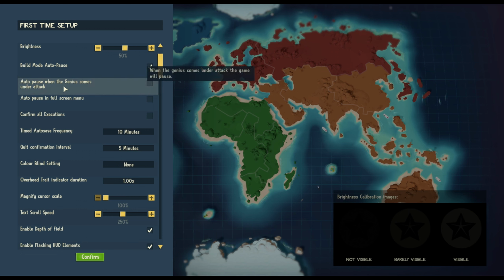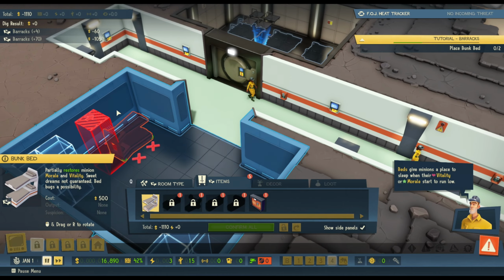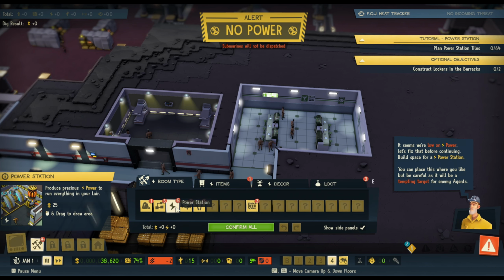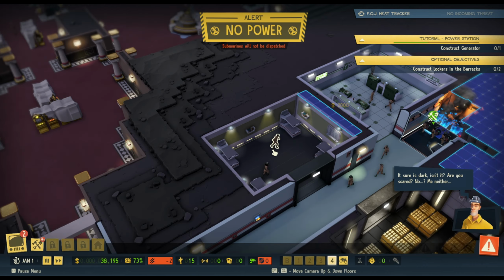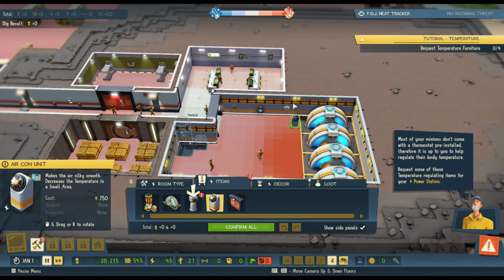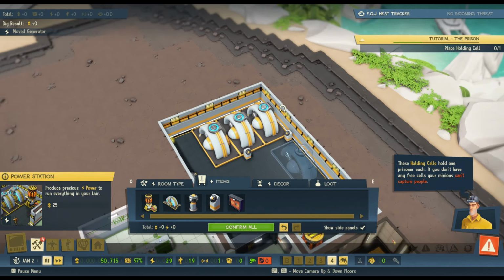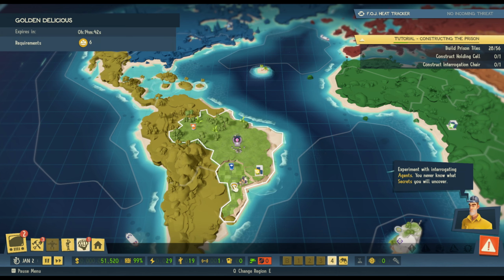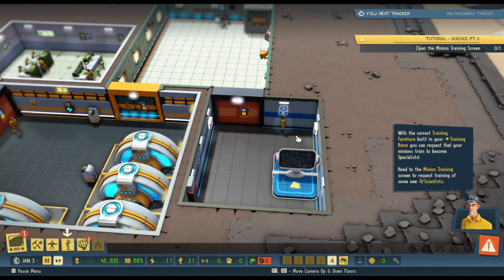Have You Ever Wanted To Be A Super Villain? | Evil Genius 2